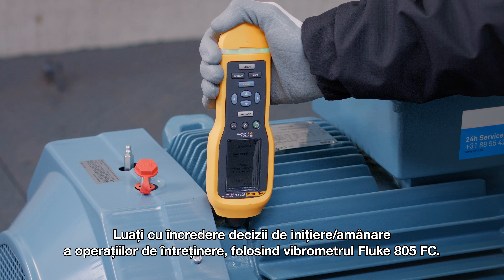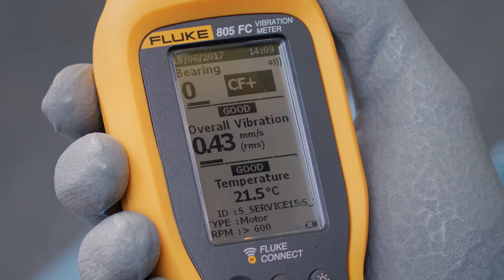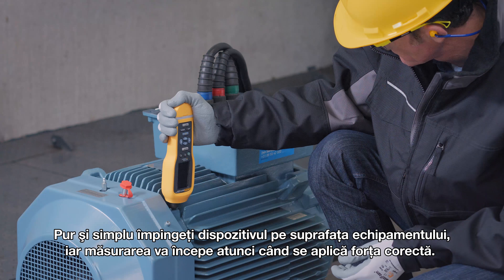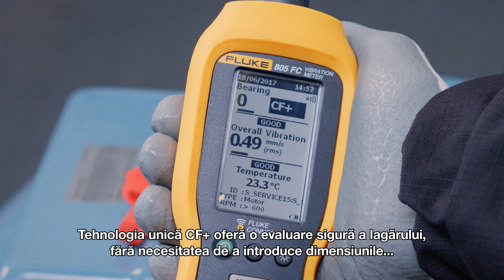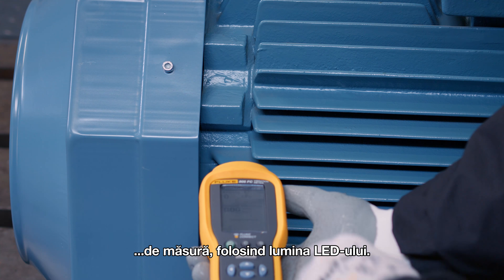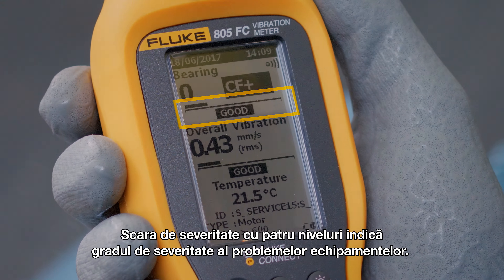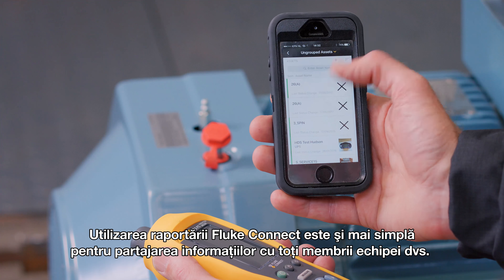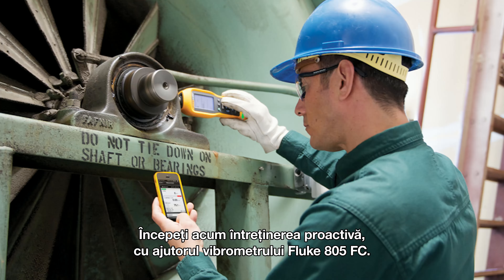Cum puteţi identifica momentul potrivit pentru întreţinerea utilajelor dvs.?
Începeţi acum întreţinerea proactivă cu vibrometrul Fluke 805 FC: pur şi simplu apăsaţi testerul pe utilaj şi obţineţi în câteva secunde un rezultat de tip reuşită/eşec.